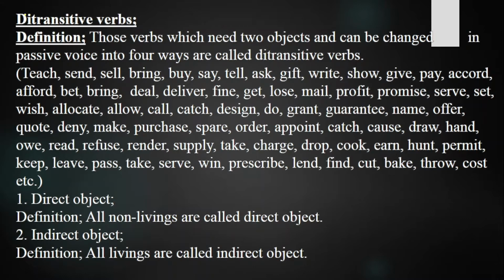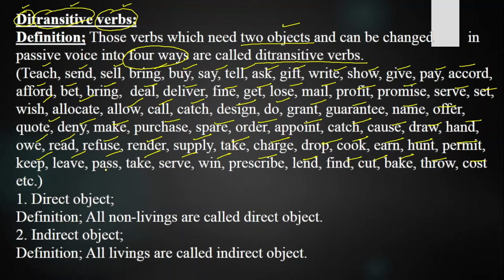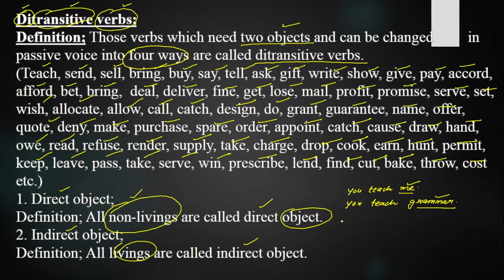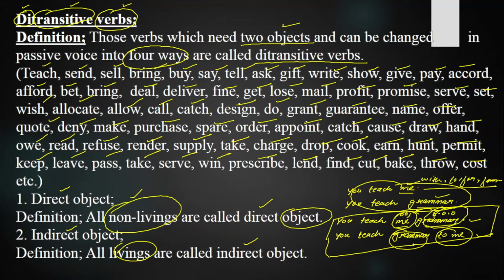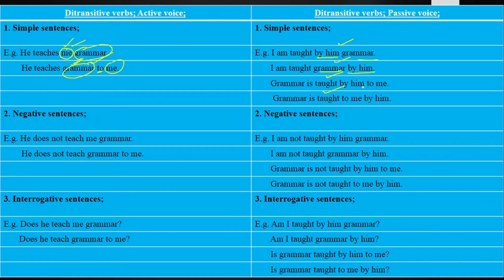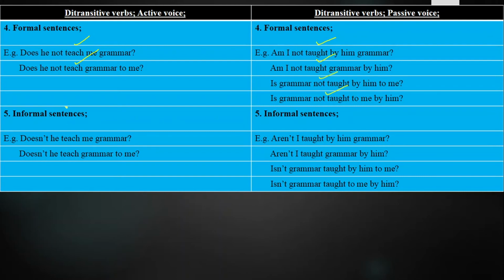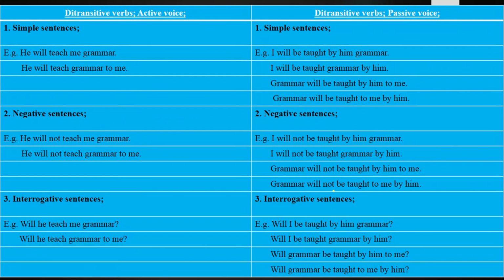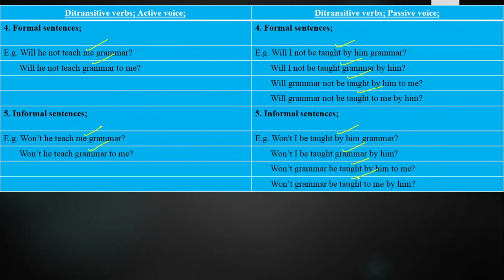Ditransitive verbs into passive voice Lecture No. 59 Part 1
We will learn how to change ditransitive verbs in passive voice into four ways in the indefinite tenses.
ditransitive verbs in the present indefinite tense in passive voice.
ditransitive verbs in the past indefinite tense in passive voice.
ditransitive verbs in the future indefinite tense in passive voice.